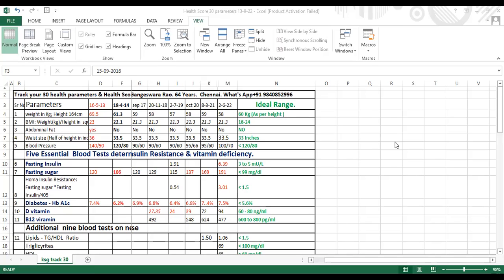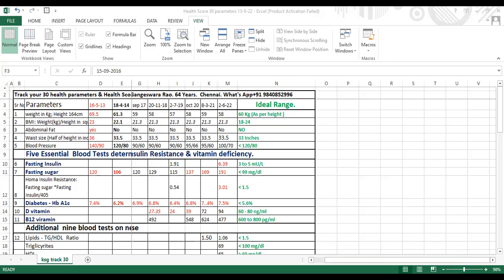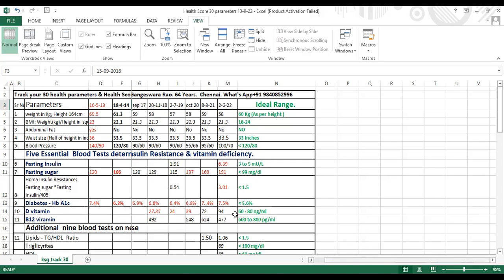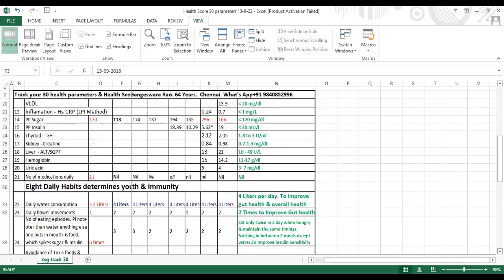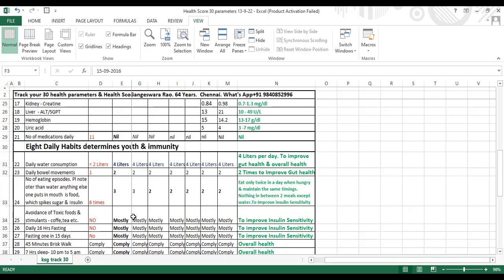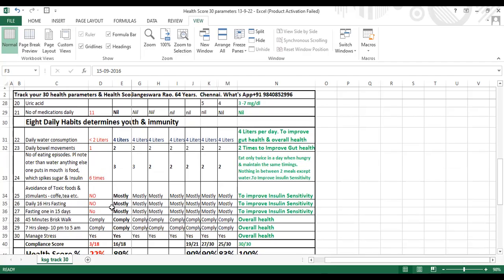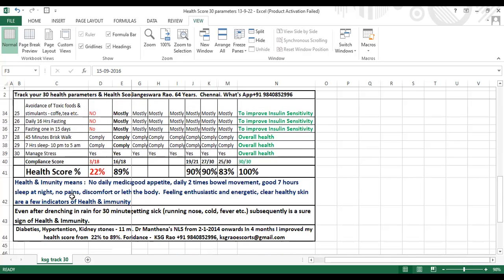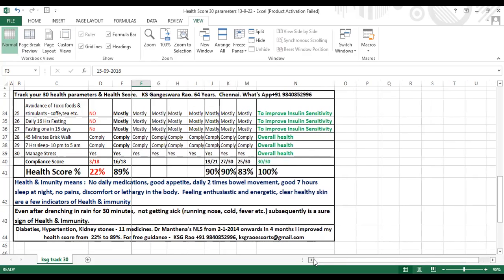Health Score Tracker - 30 parameters